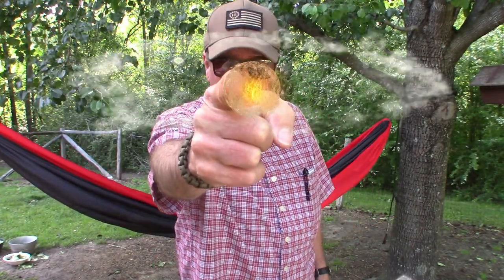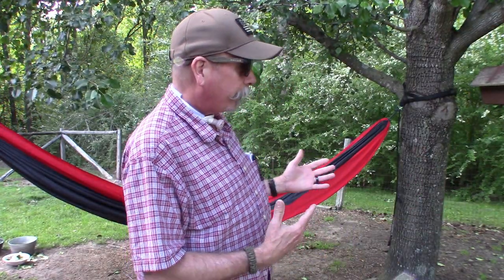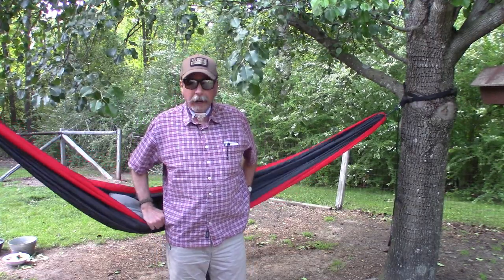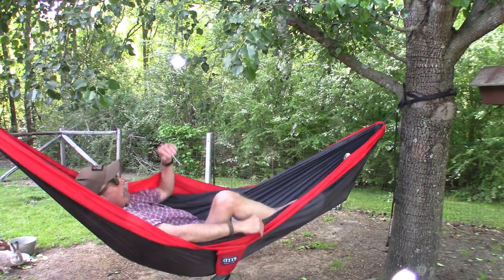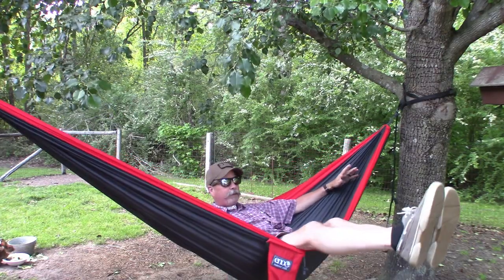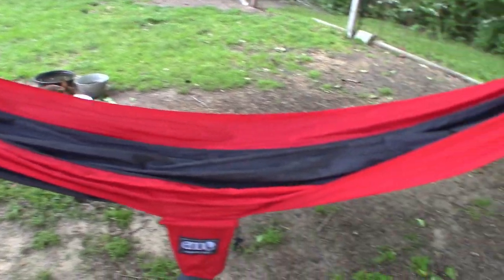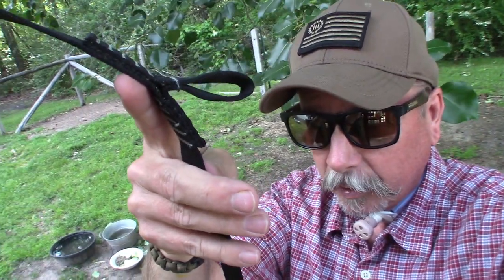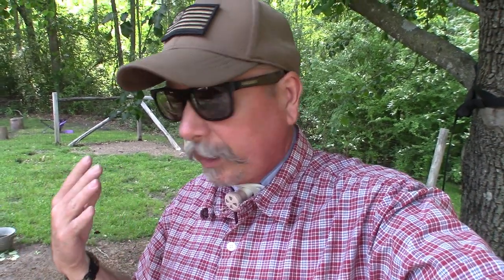ENO Double Nest Hammock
This is a review of the ENO Double Nest Hammock.